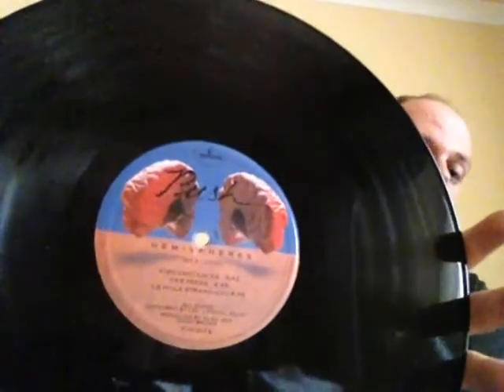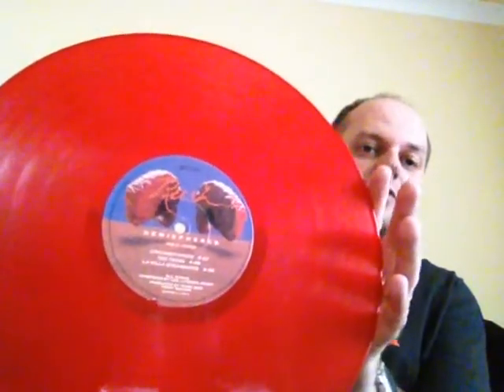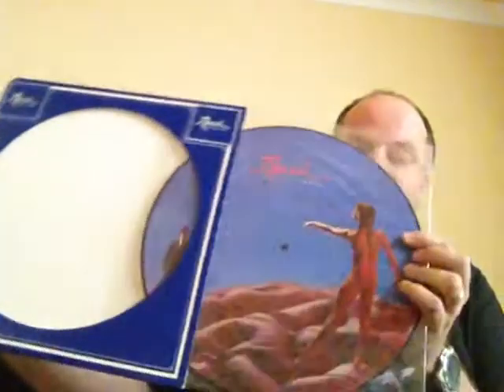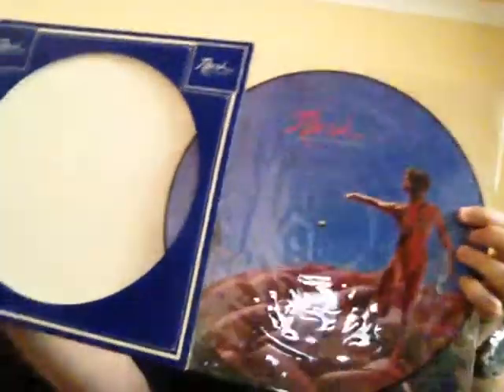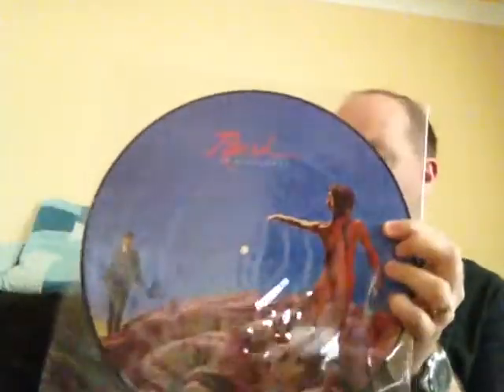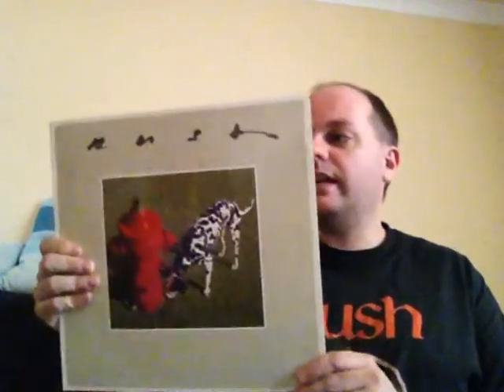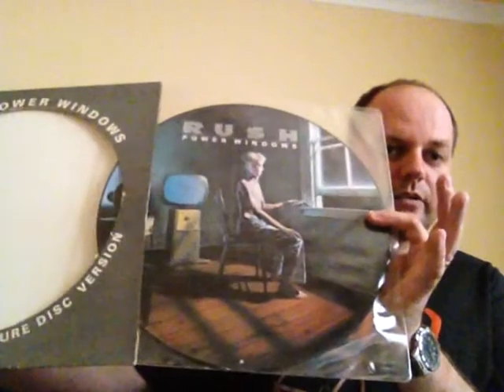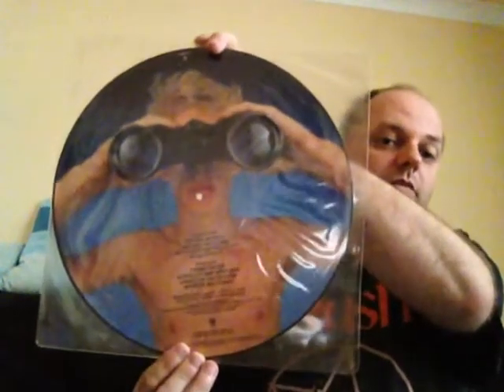VC Rush collection movie 2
My second VC video which features the Rush albums Hemispheres, Permanent Waves, Moving Pictures, Exit...Stage Left, Signals, Grace Under Pressure, Power Windows and Hold Your Fire.